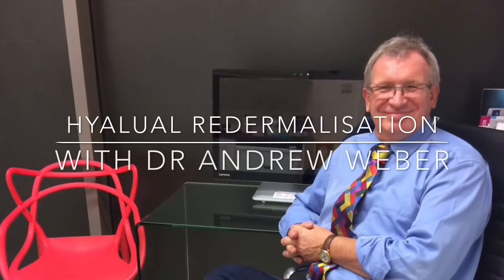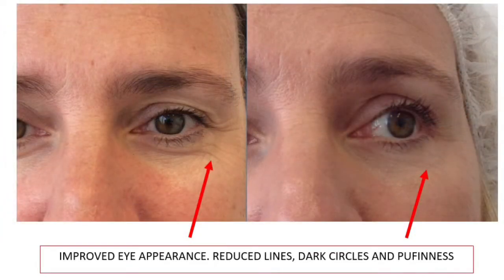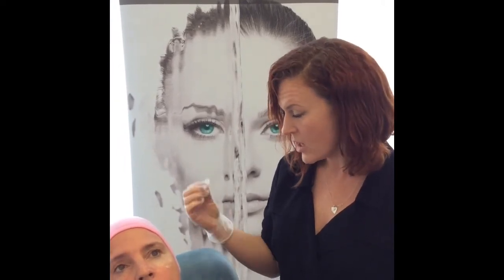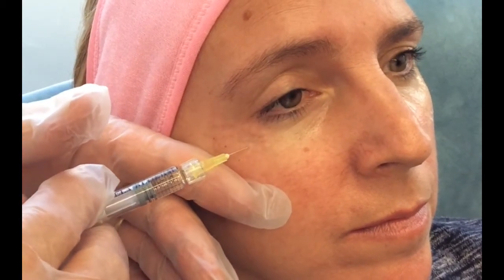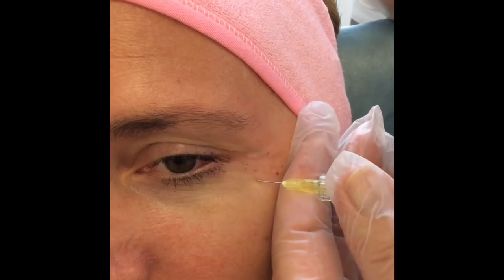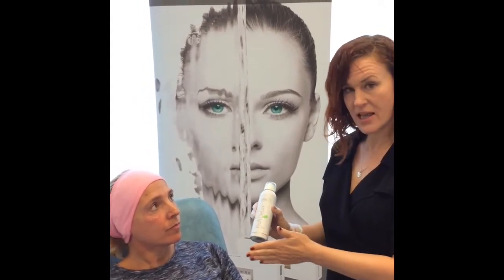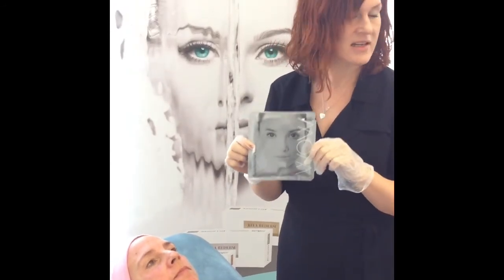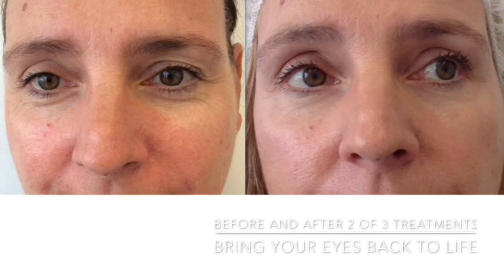Hyalual Rederm - Bodyvie Medical Aesthetics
Hyalual Rederm treatment video from Dr Weber of Bodyvie Medical & Aesthetic specialists, in Richmond, Greater London.